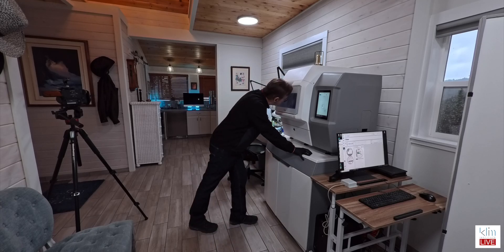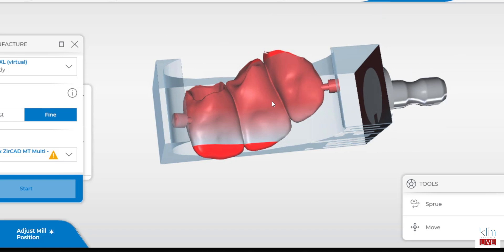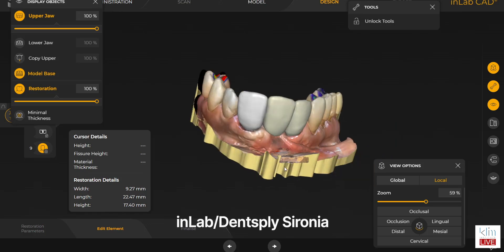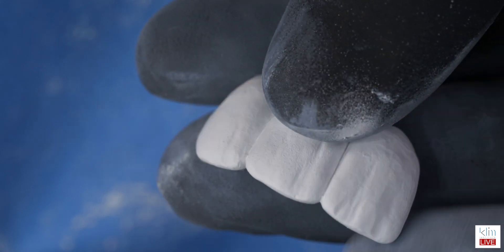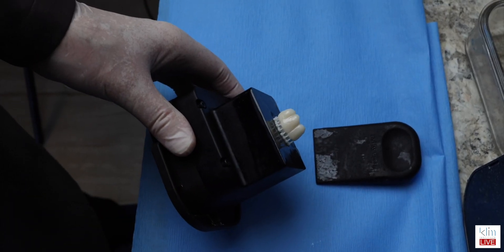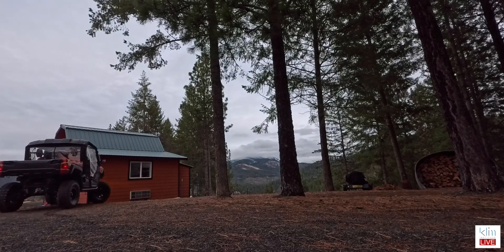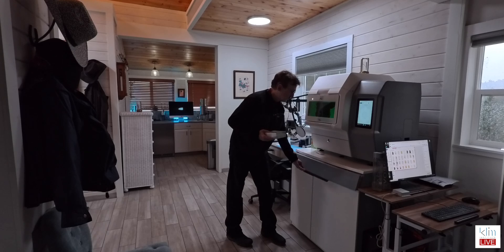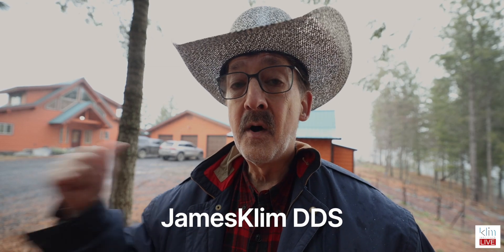When the Bridge Doesn't Quite Fit In The CEREC Block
What options are available for a CEREC user if the bridge design is incompatible with the CEREC block? With the open CEREC system enabled by the DC core, users have the flexibility to transfer the file to a digital lab or enhance their in-office milling capabilities using 5-axis milling systems such as the MP7/Ivoclar, allowing them to complete the restoration process on-site. Thanks to advancements in AI software and open systems, a wider range of digital applications can now be maintained within the digital office.